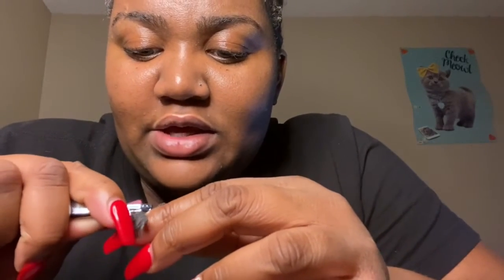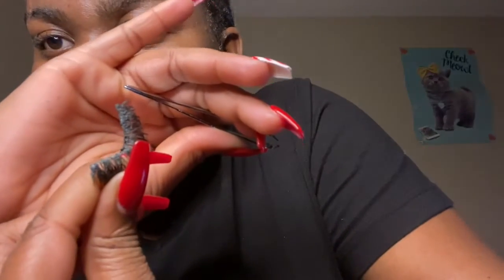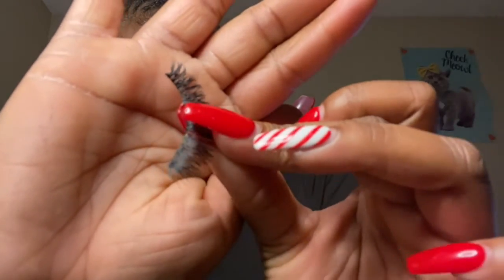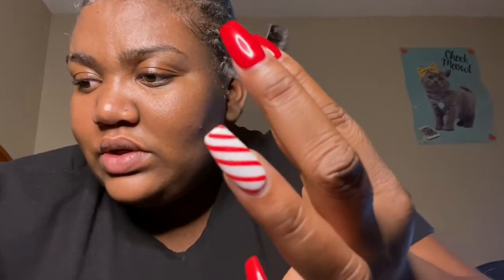How to easily apply lashes/Christmas top10 songs|||.Vlogmas Day13….